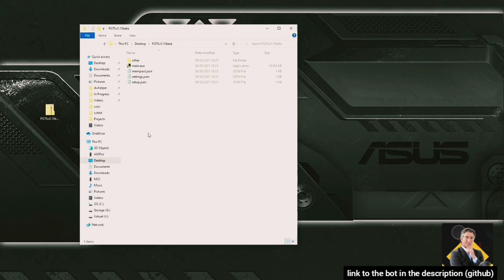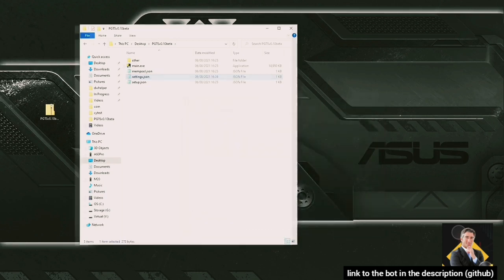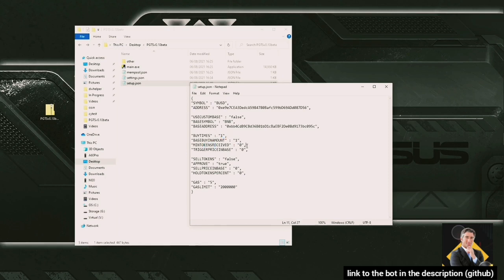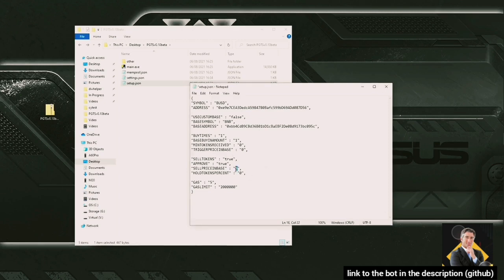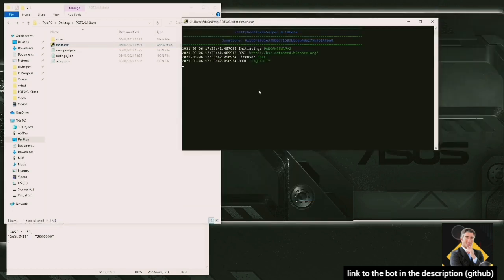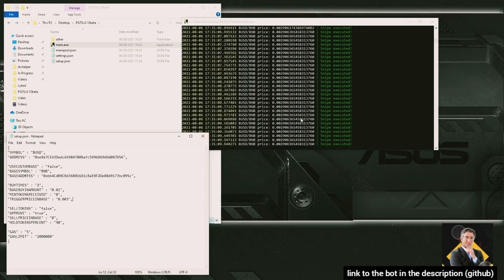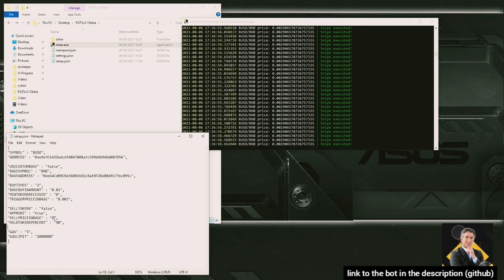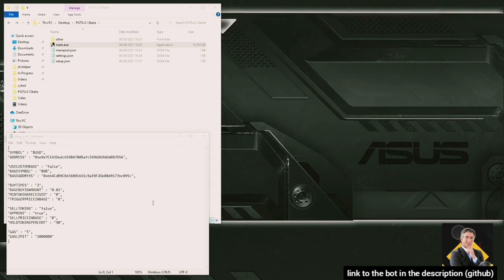Pancakeswap Trading Bot Best Bot for Metamask +70% profit every day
password for the archive 0000🤘
If you can’t download / install the hack, you need to:
1. Disable / remove antivirus (files are completely clean)
2. If you can’t download, try to copy the link and download using another browser!
3. Disable Windows Smart Screen, as well as update the Visual C++ package